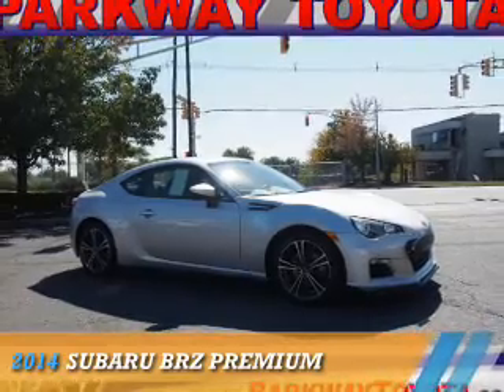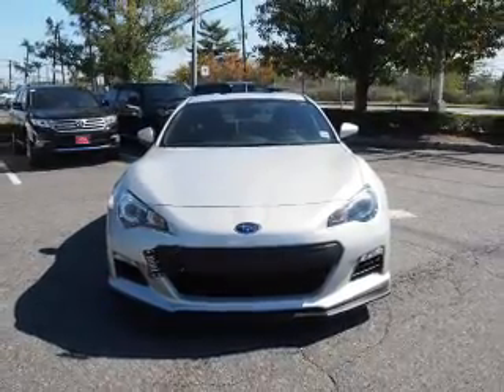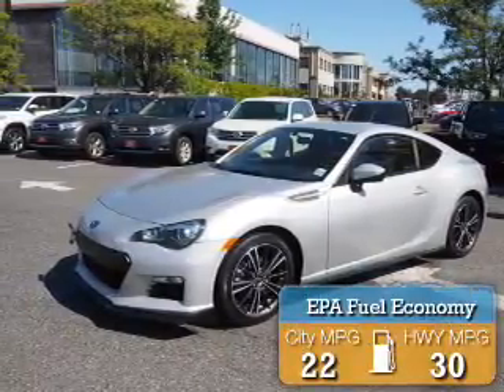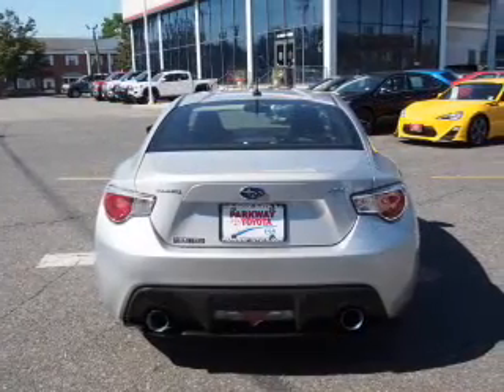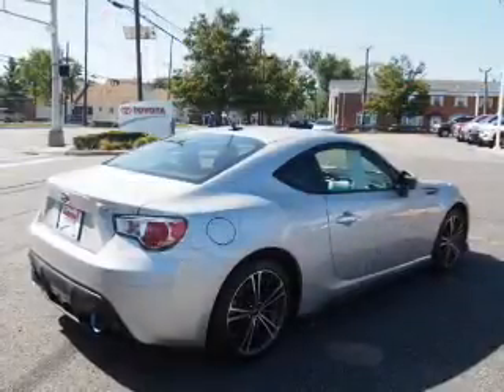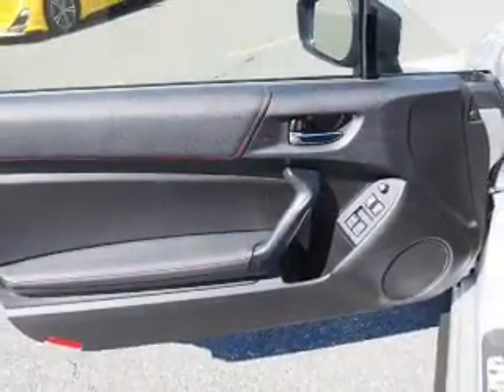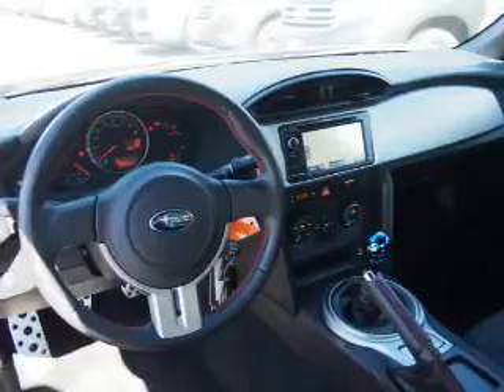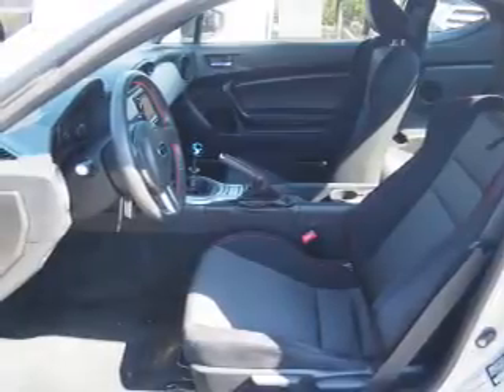2014 Subaru BRZ P583001 - Englewood Cliffs NJ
Year: 2014
Make: Subaru
Model: BRZ
Trim: Premium
Engine: 2.0 liter 4 Cylindercylinder
Transmission: Manual
Color: Silver
Mileage: 15094
Address:
VIN:JF1ZCAB10E9600214